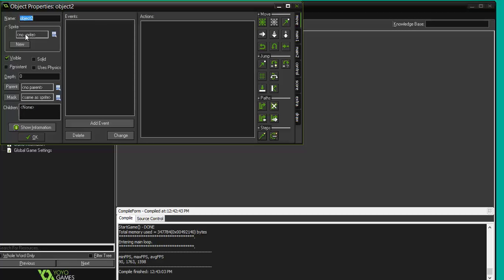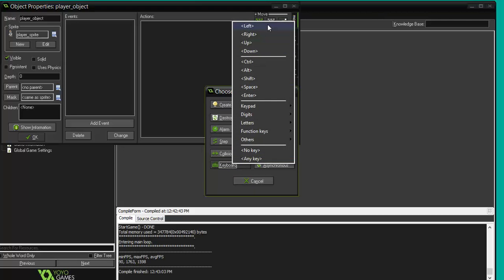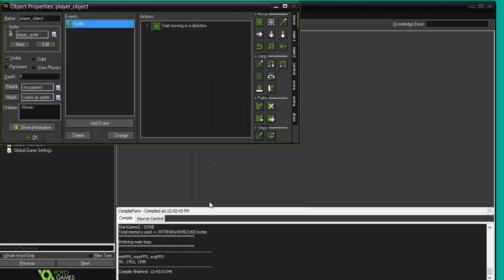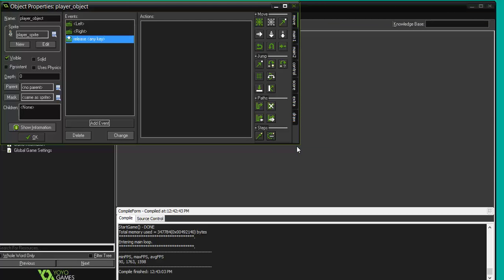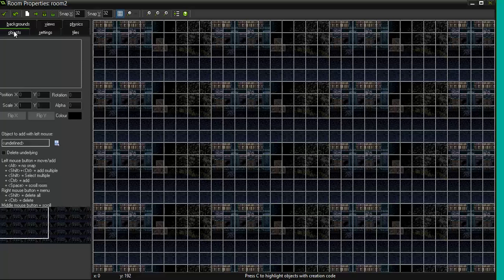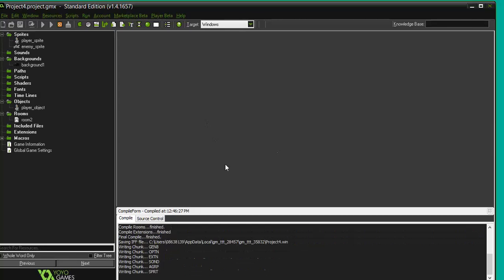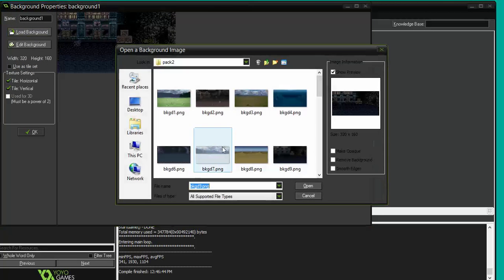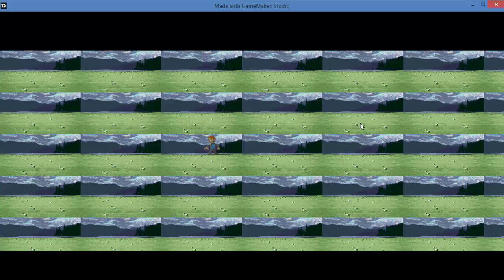03 Objects and Events